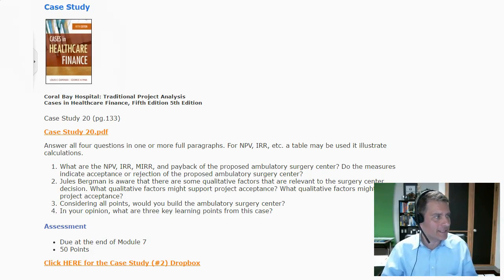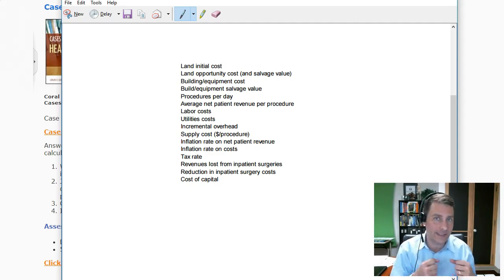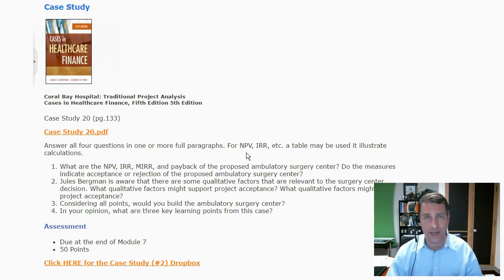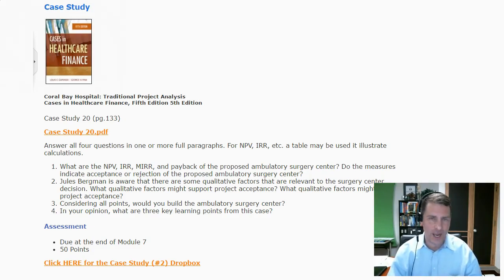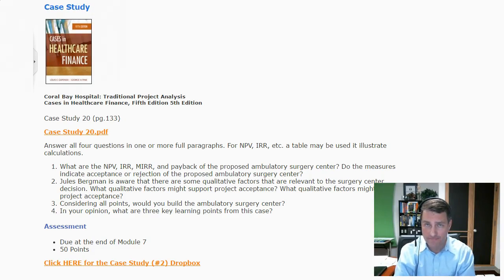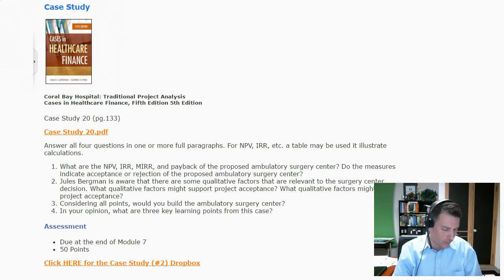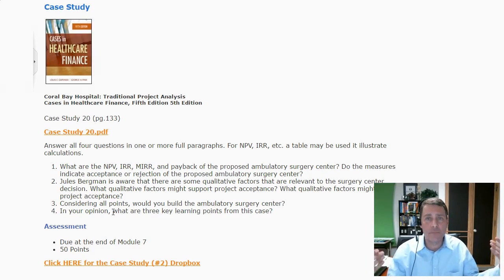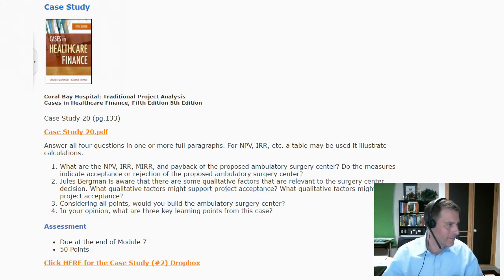Tips for Case 2